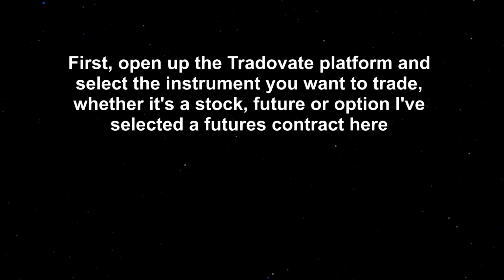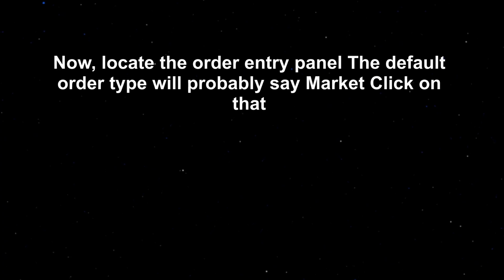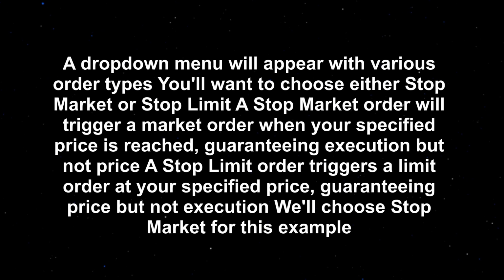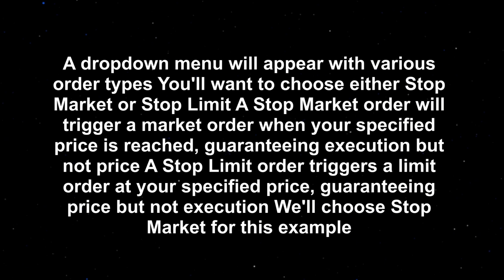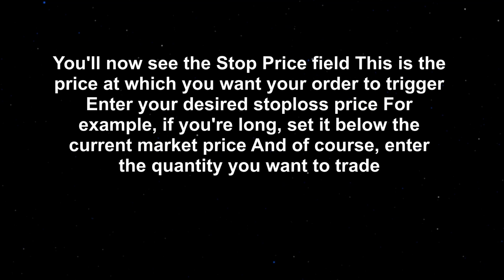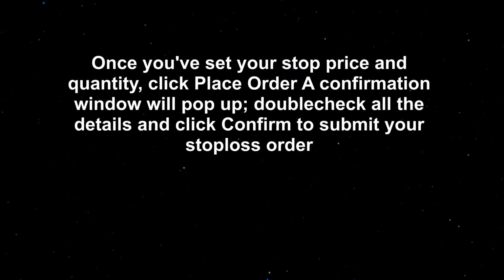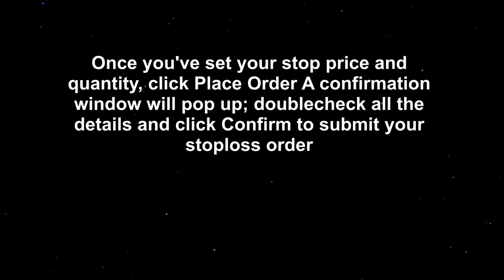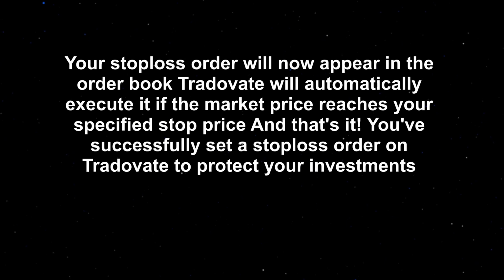How To Set Stop Loss On Tradovate - KevinHowTo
How To Set Stop Loss On Tradovate: This tutorial explains how to effectively set stop-loss orders on the Tradovate trading platform, covering order types, risk management strategies, and practical examples to protect your investments and minimize potential losses in volatile markets.

00:00 Selecting Instrument
00:06 Order Entry Panel
00:11 Stop Market vs Stop Limit
00:20 Setting Stop Price and Quantity
00:28 Placing the Order
00:34 Order Book